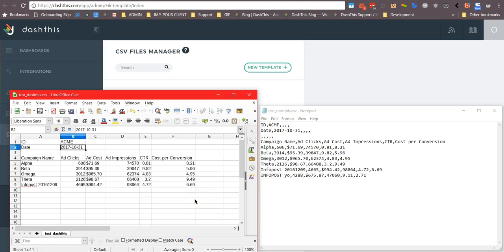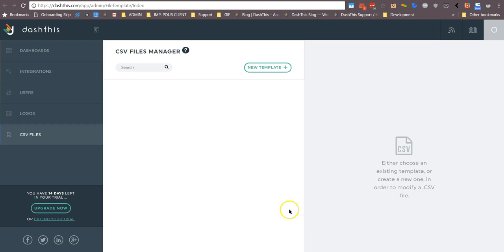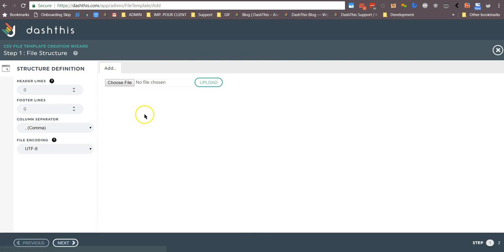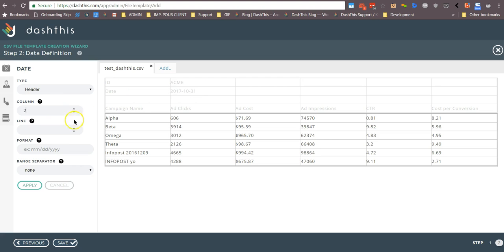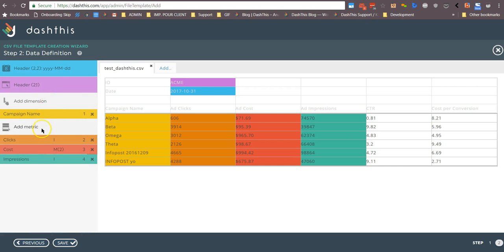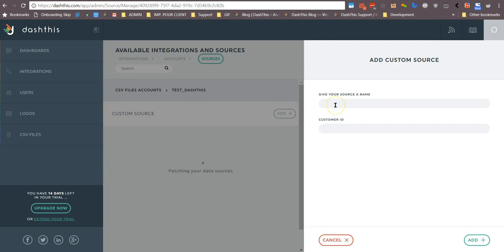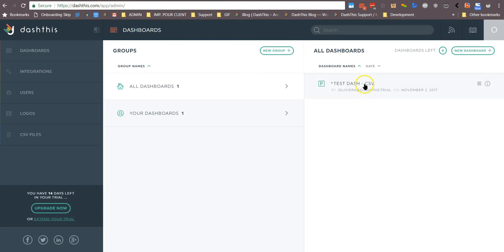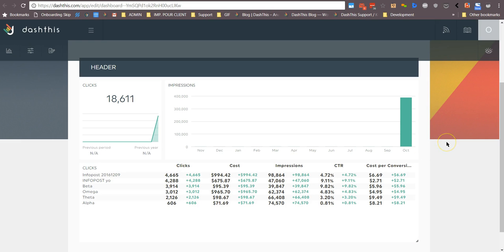CSV Tutorial - Setup - Updated!